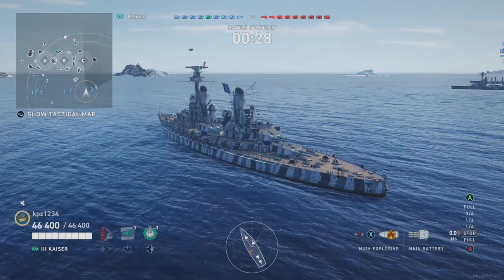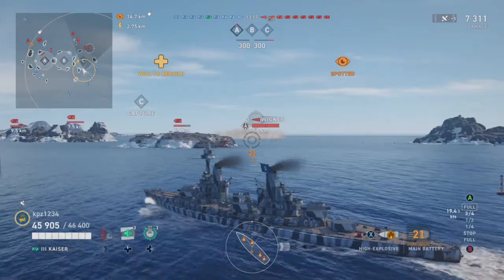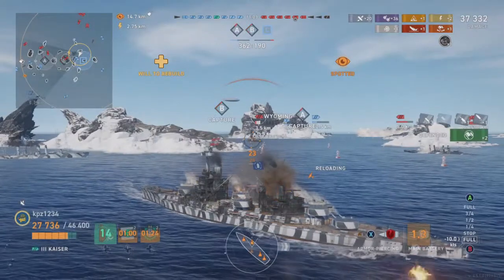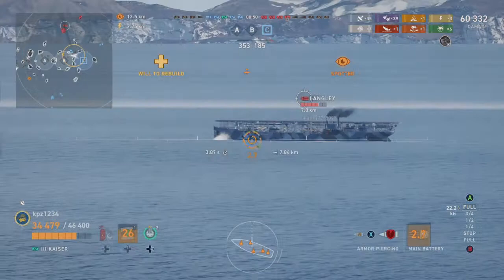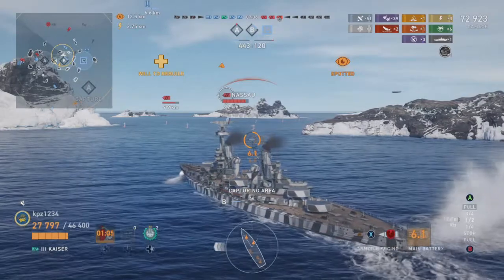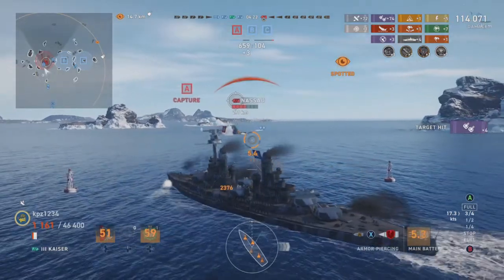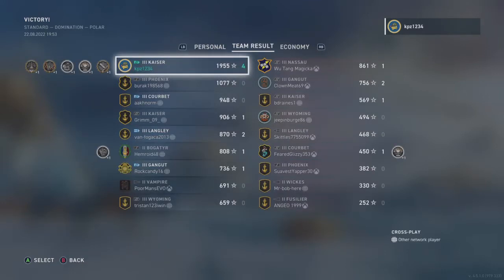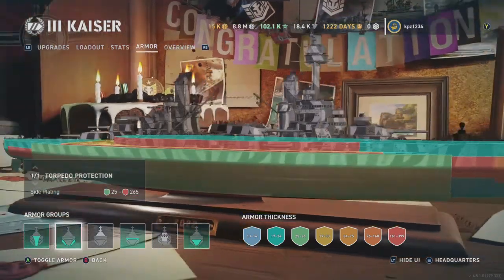World of Warships Legends Tech Tree Spotlight: Kaiser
Slightly above average match in the German Tier III Tech Tree Battleship Kaiser in World of Warships Legends.